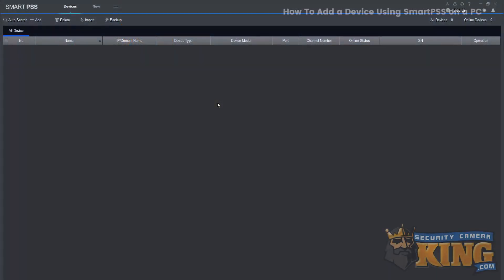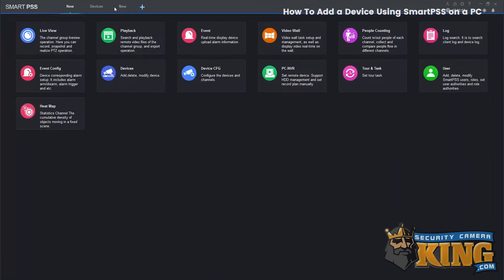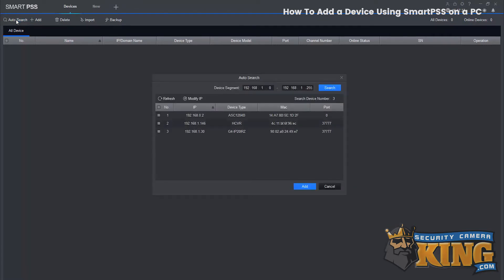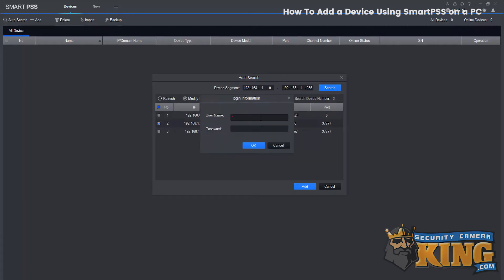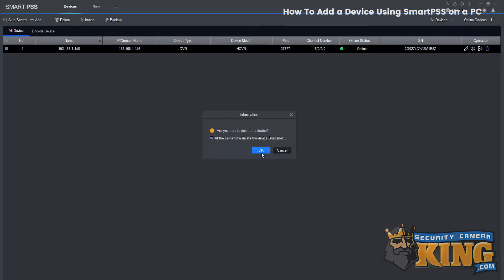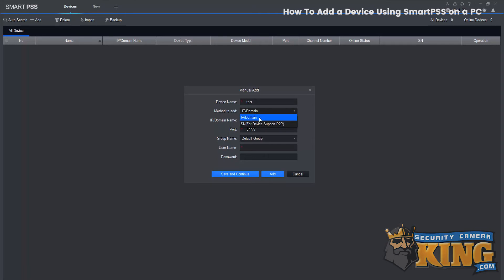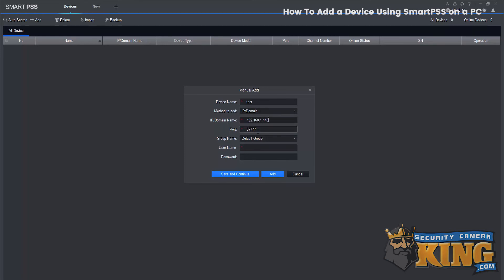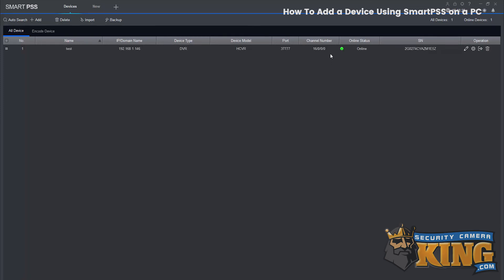Tutorial How to add a Device Using SMARTPSS on a PC